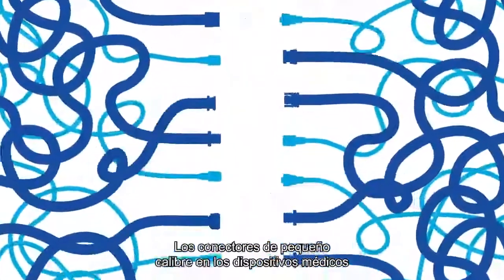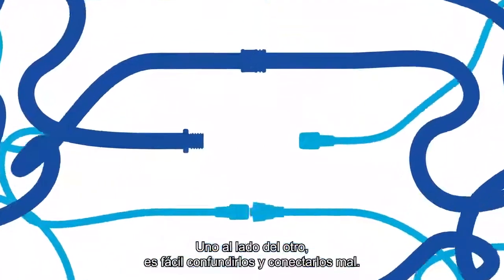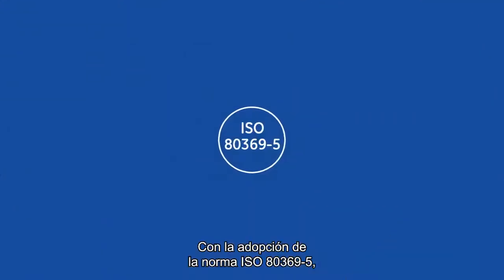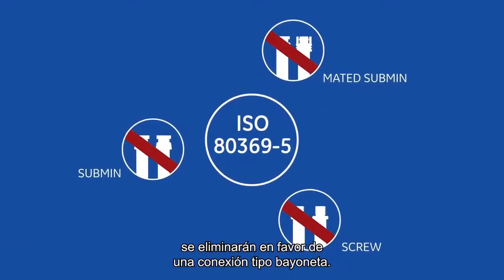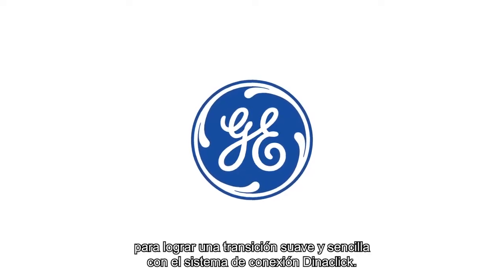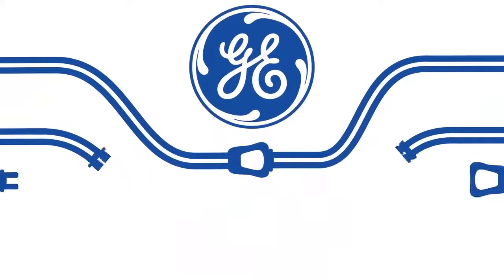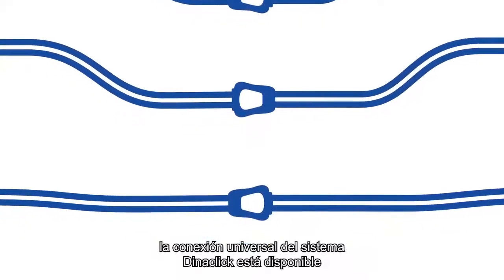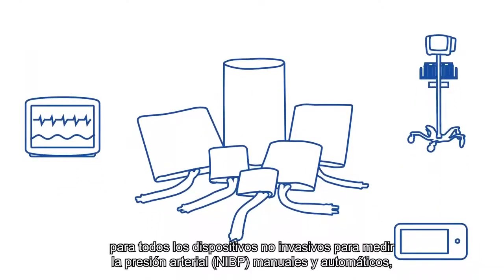Dinaclick-5 - Nuevo sistema de conexión para PNI (ISO 80369-5) | GE Latinoamérica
GE trabaja en cosas que son importantes. Las mejores personas junto con la mejor tecnología, están asumiendo los desafíos más difíciles para encontrar soluciones en temas de energía, salud y aviación.